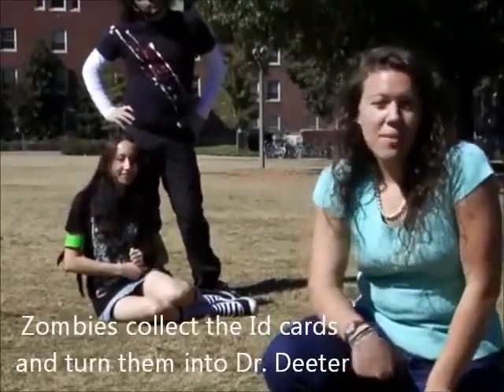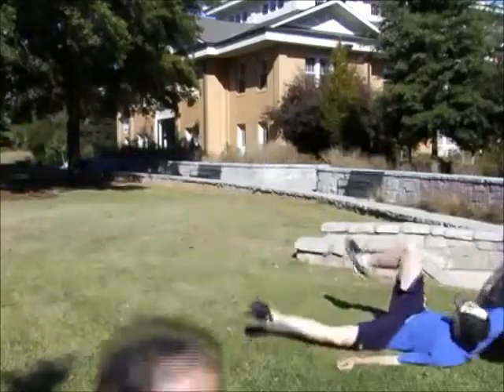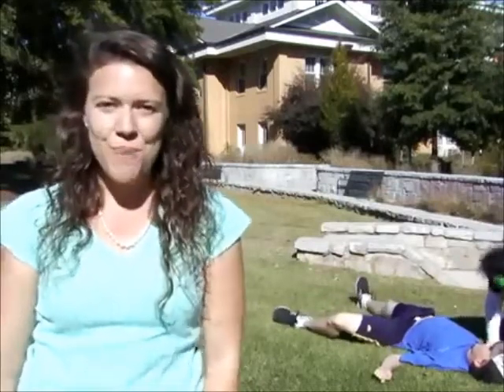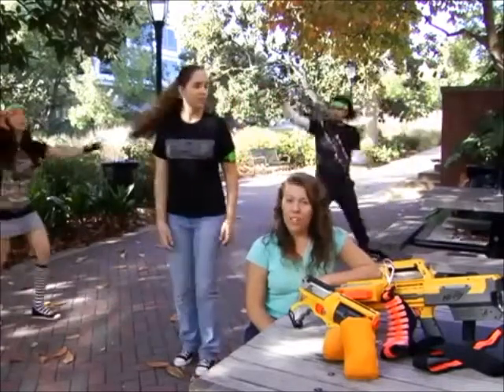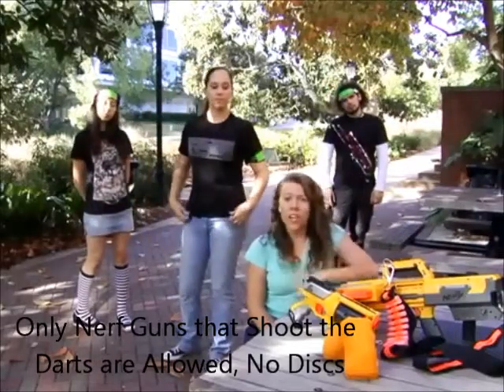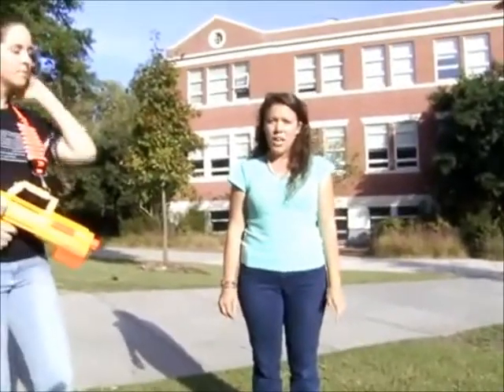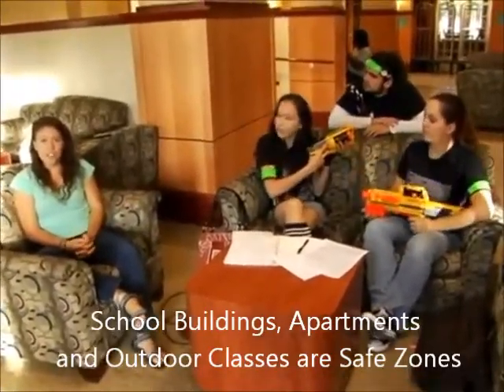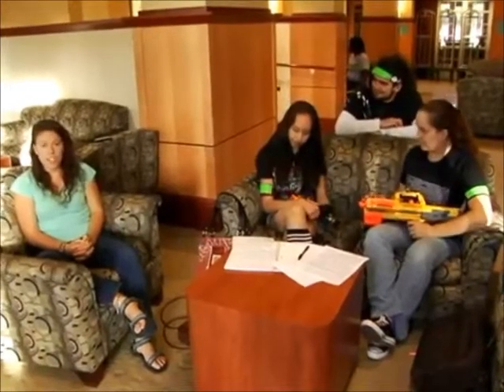Ohio State ATI Zombie-nATIon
Rule Video